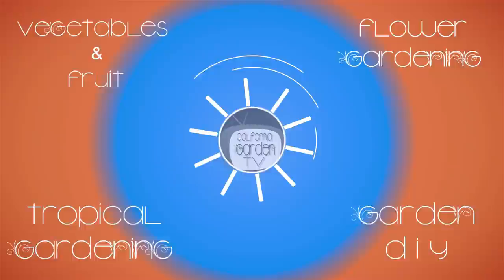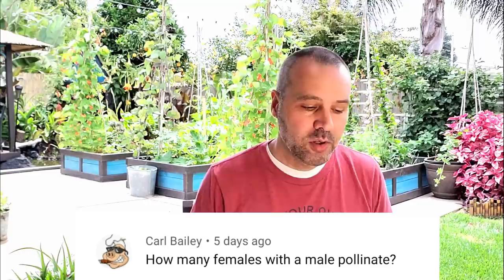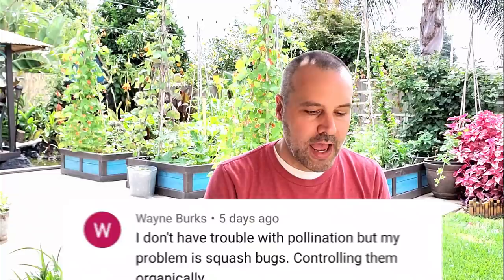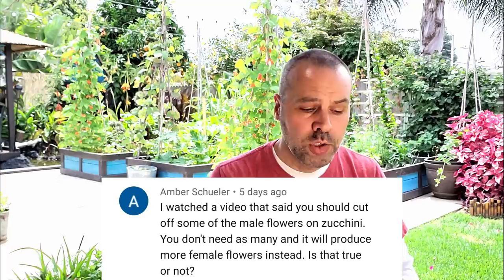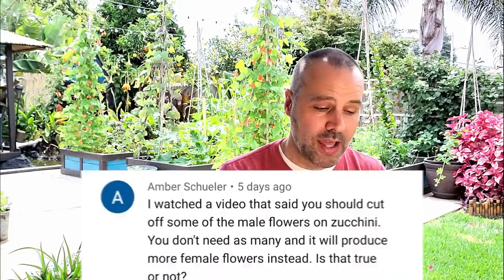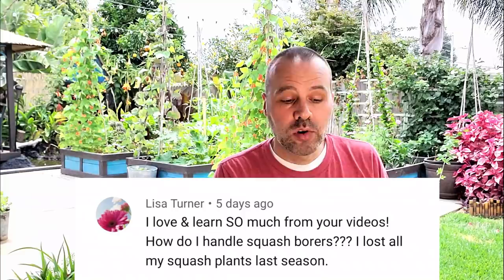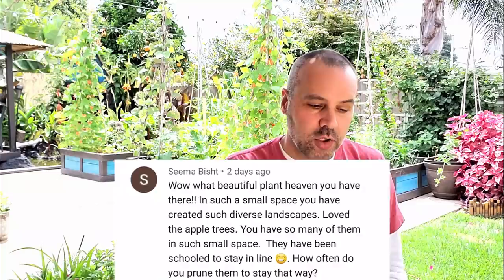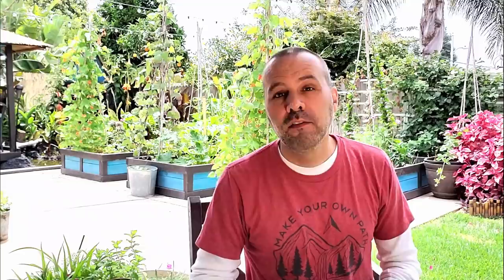FAQ FRIDAY & Conversation About the Future of California Garden TV. I Need Your gardening Feedback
There were lots of great questions over the past two weeks.  Lots of questions on squash pollination, dealing with squash pests,  harvesting beans, tropical plants, mosquito control, and lots more. This video is gardening for beginners from California Garden TV.